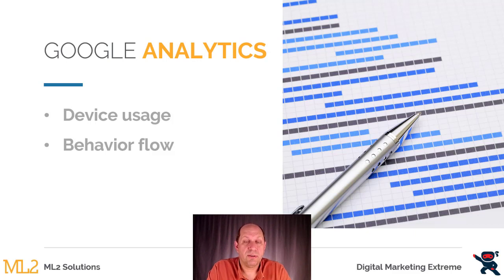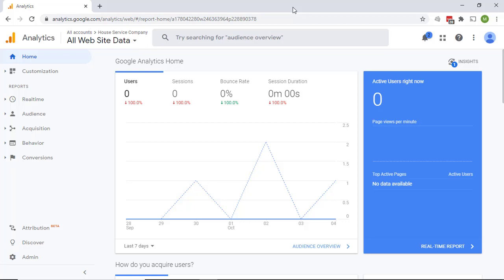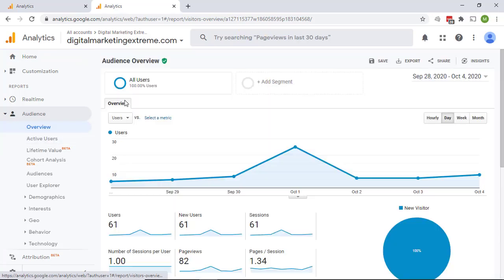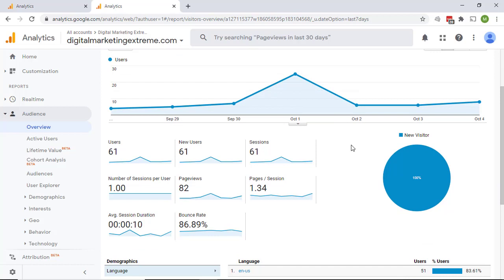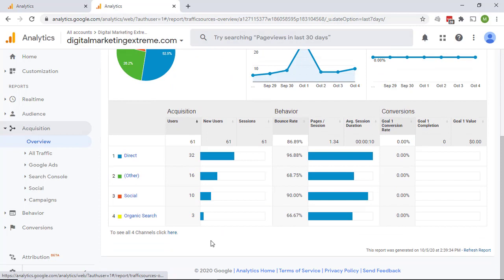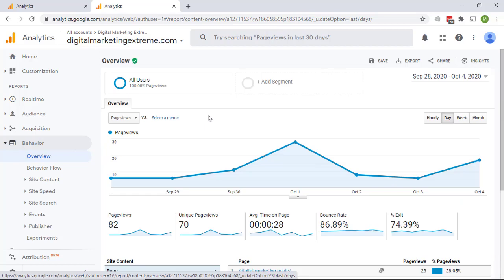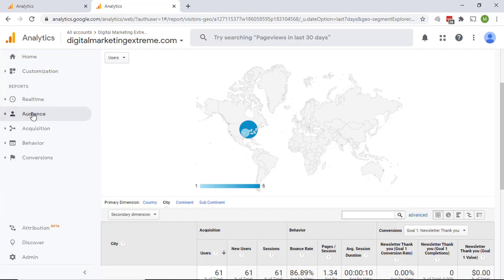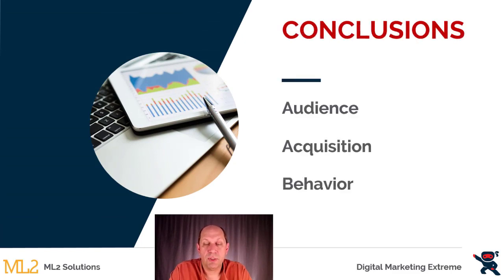How to find values in Google Analytics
This video explains how to find values in Google Analytics. It discusses the important values in Google Analytics. The video demonstrates important values like audience, acquisition, behavior and other attributes.